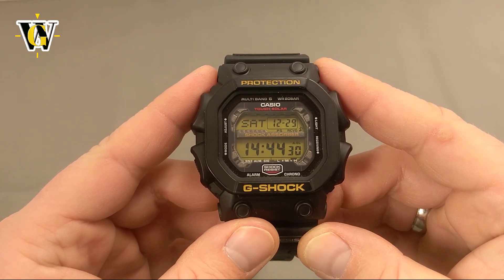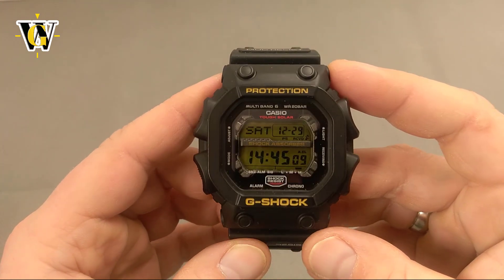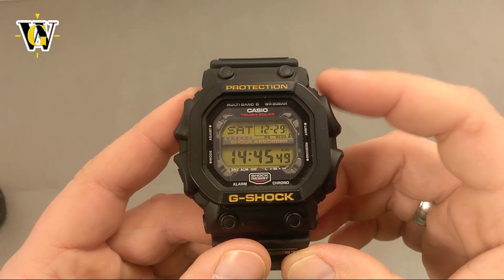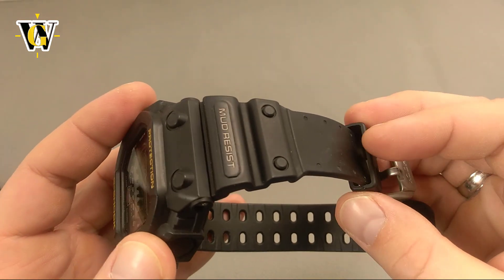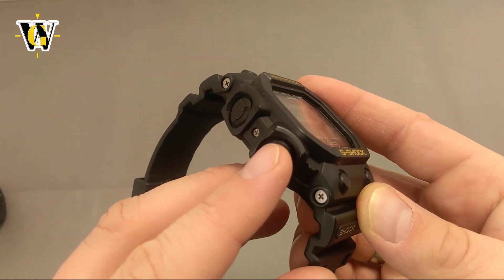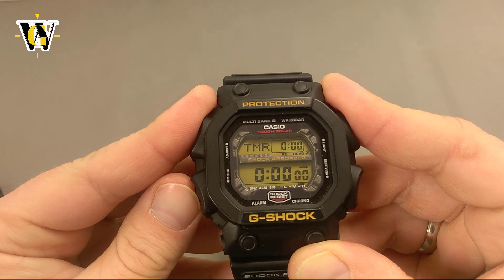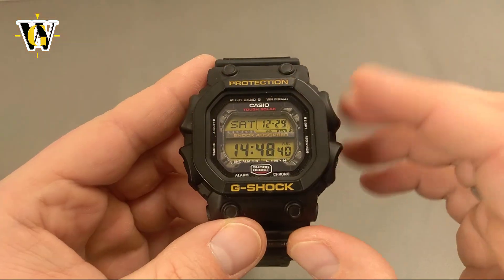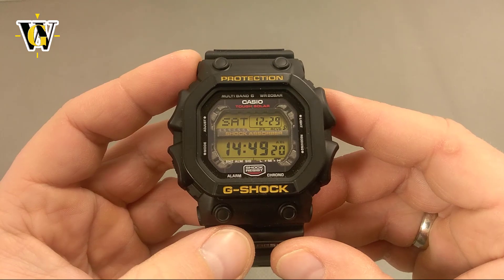The KING G-Shock review - GXW-56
To purchase this watch on Amazon

Today we get to review THE KING of G-Shocks, GXW-56, the biggest G-Shock of its time. Traditional square shape in an oversized pumped up body that has additional protection in the form of Alpha Gel. This was the first model ever to use it.
Solar, atomic and with usual Casio goodies this is THE King to get.
Sadly it is too large for my wrist, but maybe one day when I get older and FAT, I'll get one 😄
A tutorial is coming soon as well 😉